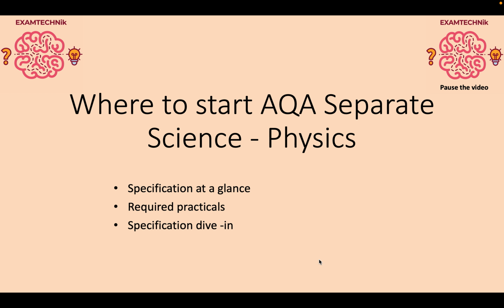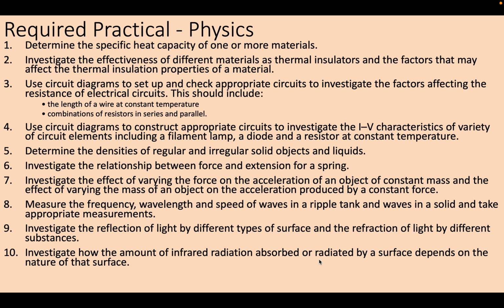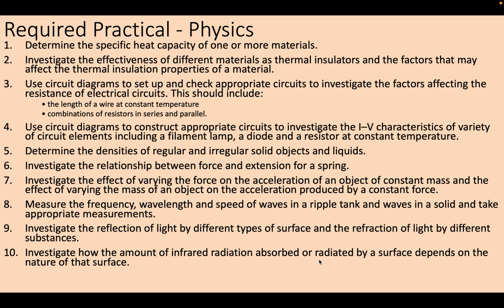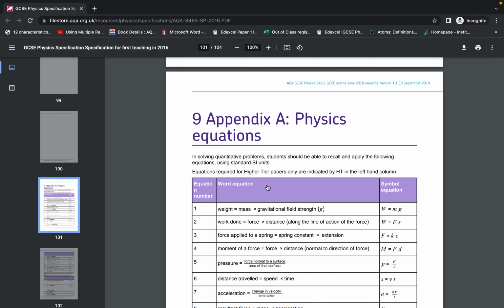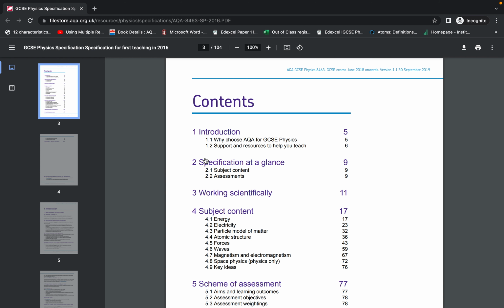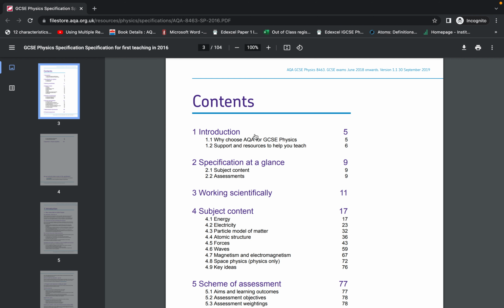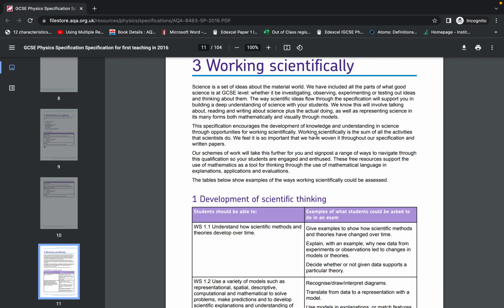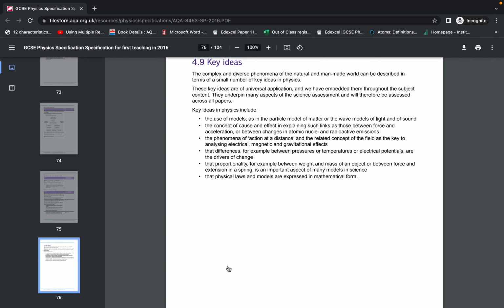Where to Start? AQA Separate Science - Physics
Where to start? Students are often unsure about where to start and overlook the specification.